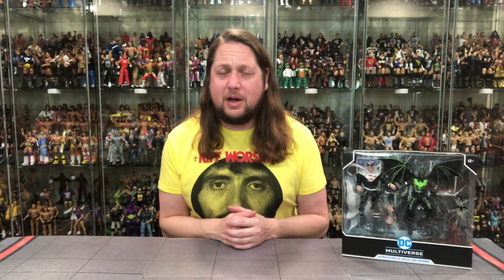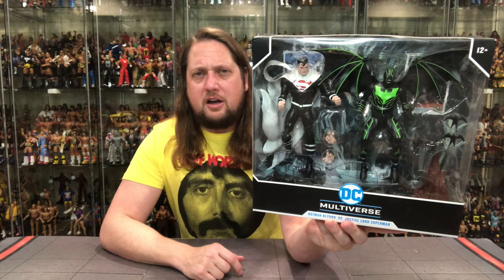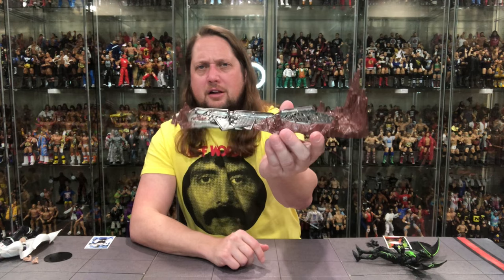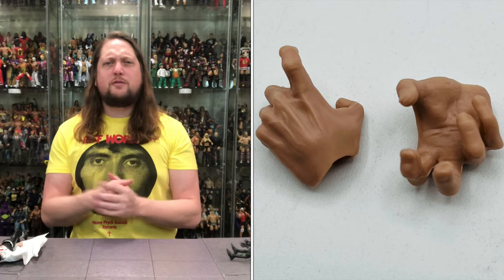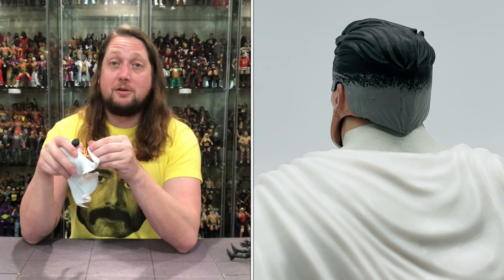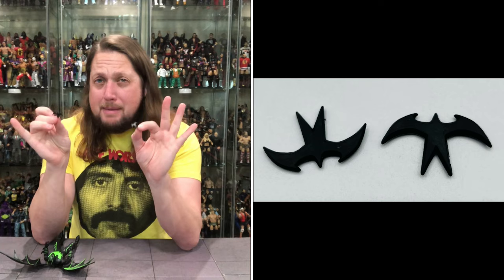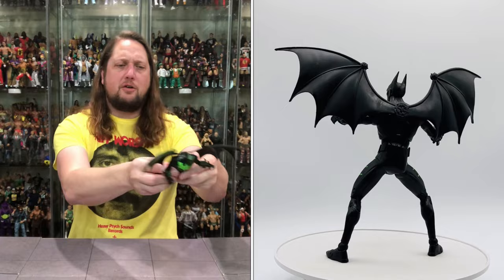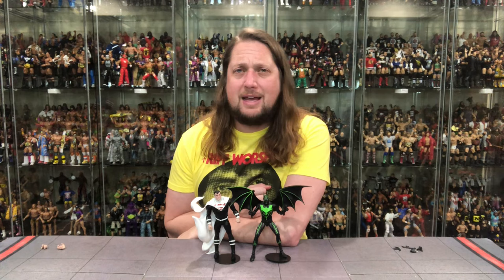Batman Beyond vs Lord Superman DC McFarlane Unboxing & Review!